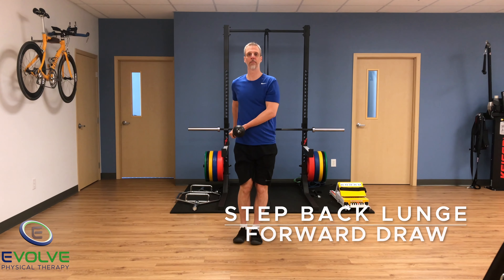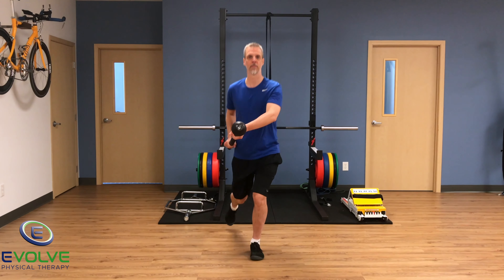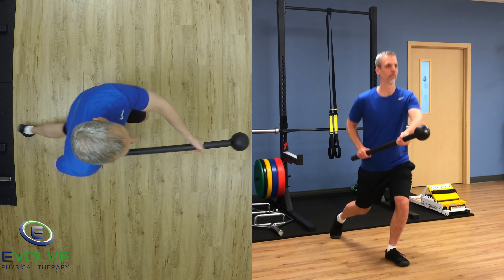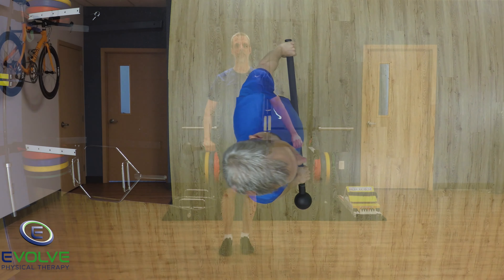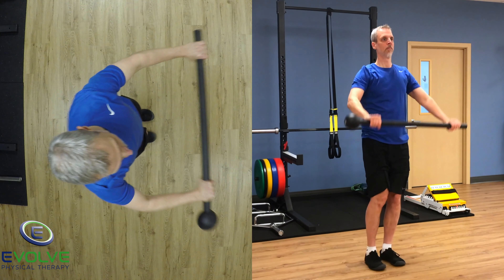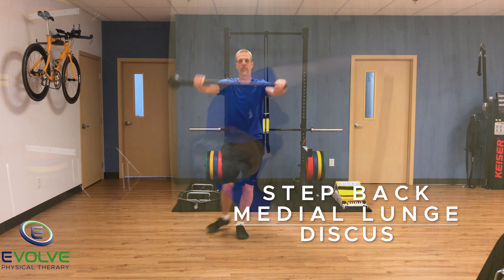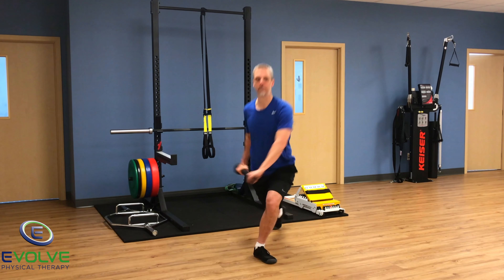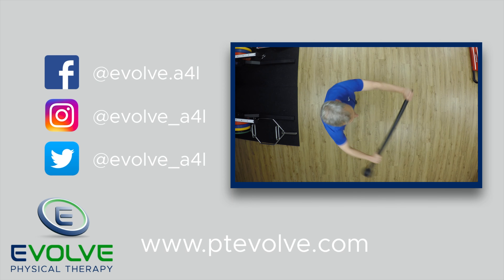Spondylolisthesis | Exercises To Improve Dynamic Lumbopelvic Stability | Part 1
Here is an individual with Grade 1 spondylolisthesis performing exercises to improve dynamic spine stability with a mace.  The exercises are performed with three different step-back lunges.

The first exercise is the step back lunge with a forward draw of the mace.  The main challenge for this pattern is in the transverse plane with resisting rotation.

The overhead raise with step back lateral lunge is the second exercise.  Controlling frontal plane motion (lumbar lateral flexion) occurs with moving the mace up and down.  The goal is to stay upright and not let the pelvis drop.

The last exercise is the step back medial (curtsy) lunge with a discus motion.  This exercise really challenges the three planes (frontal, sagittal, and transverse) of movement.

Coaching proper performance for theses exercises focuses on

✅ Neutral spine
✅ Breathing diaphragmatically
✅ Controlled movement

These exercises are only performed after the patient has shown they are able to engage the lumbopelvic girdle musculature to stabilize the spine with static and dynamic postures.

20510 SW Roy Rogers Rd.  Suite 120